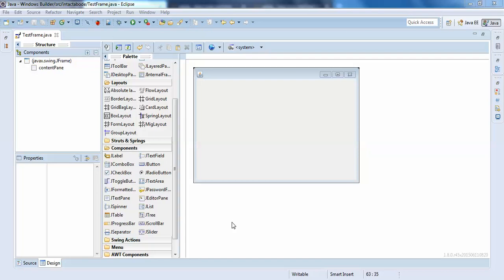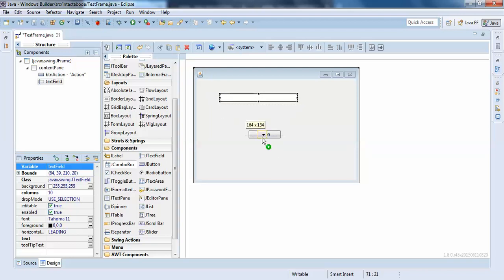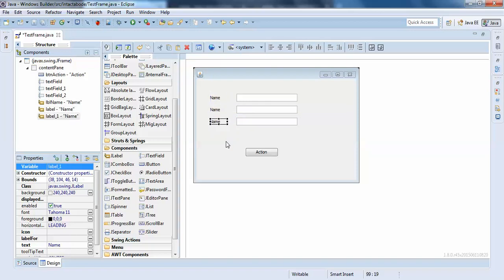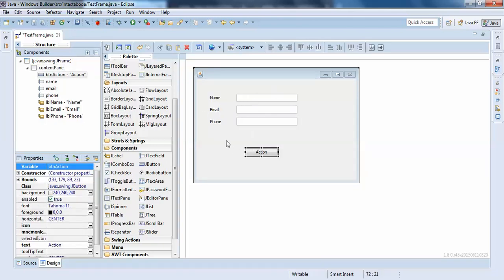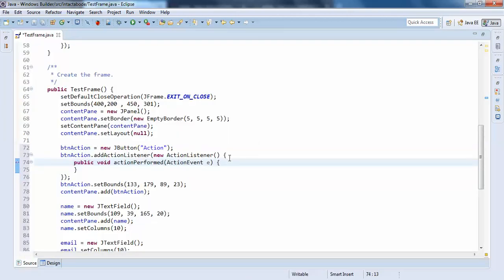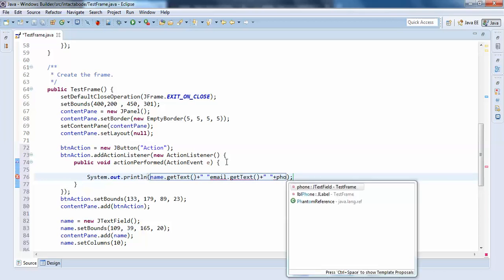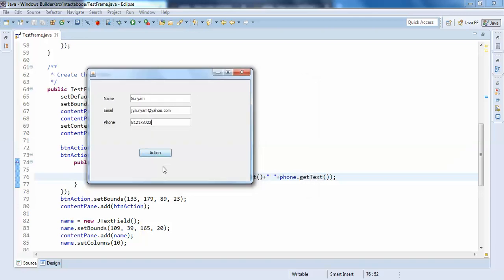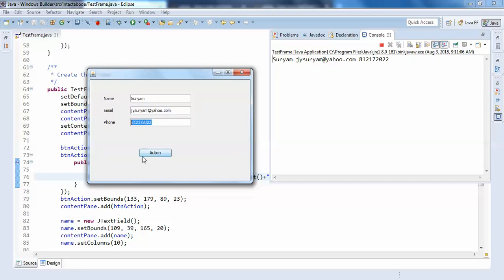JButton in Windows Builder Java - Intact Abode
JButton in Windows Builder Java